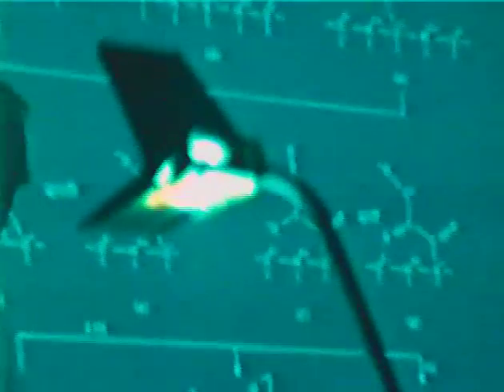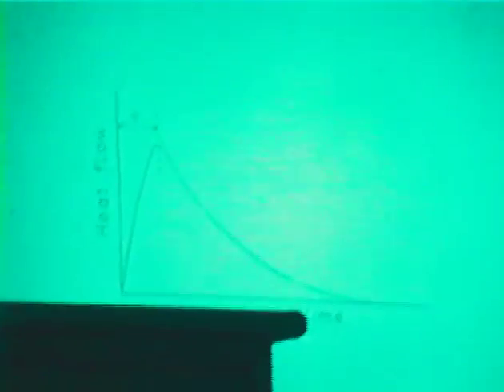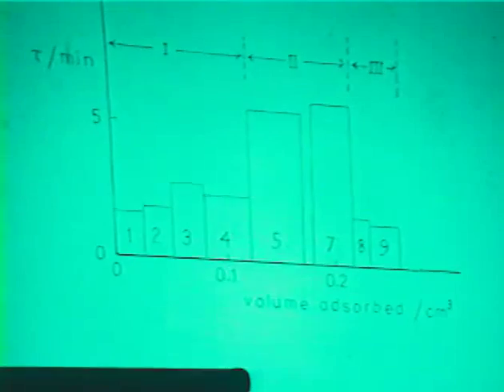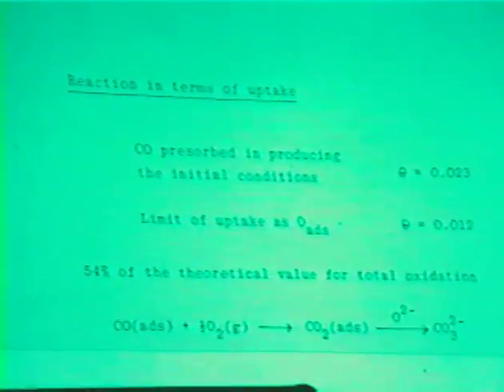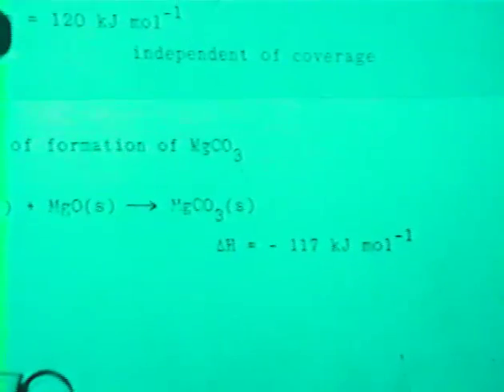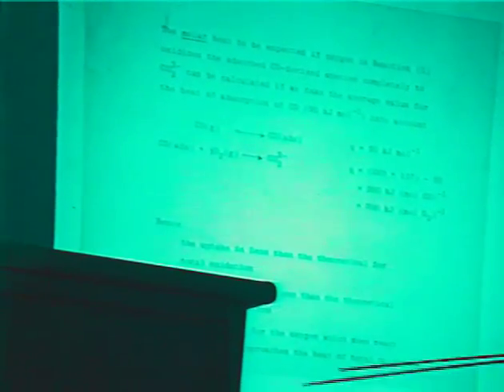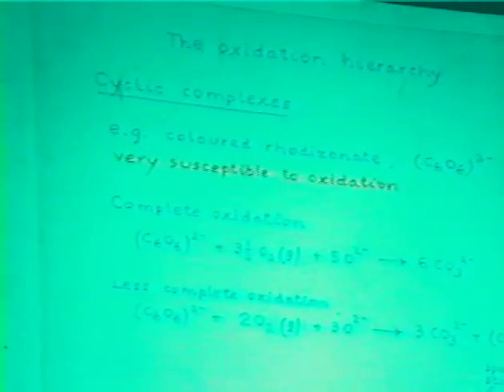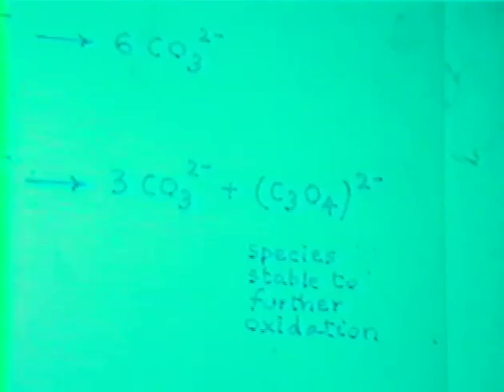Frank Stone: calorimetry of O-CO complexes on MgO (post 10ICC meeting)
calorimetry of  O-CO complexes on MgO